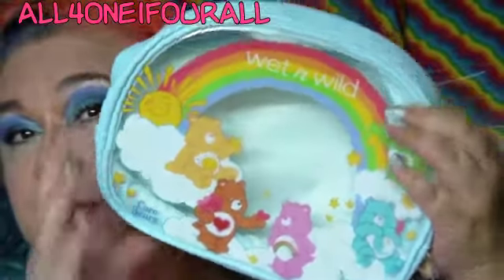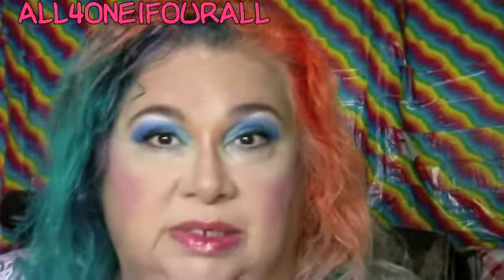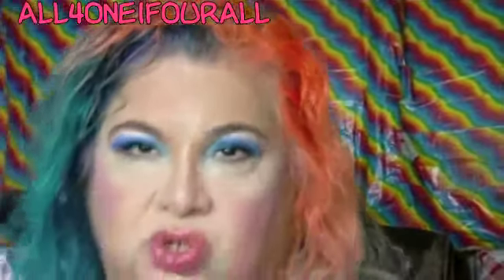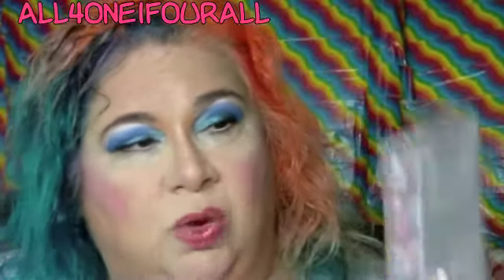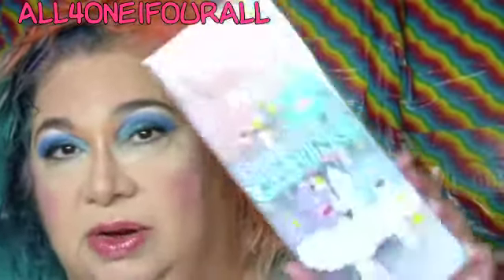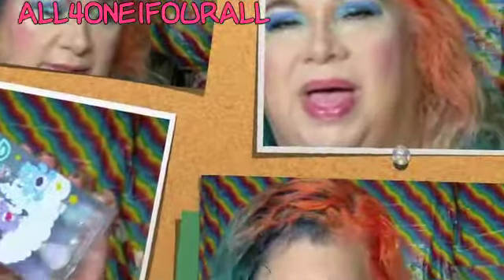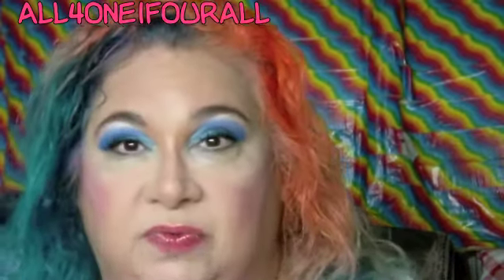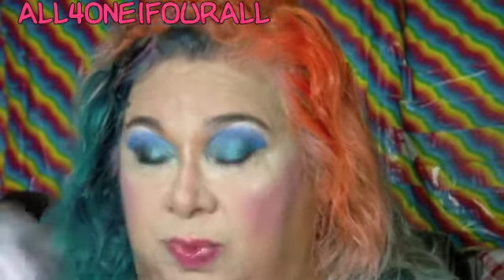Walmart Wet n Wild Care Bears